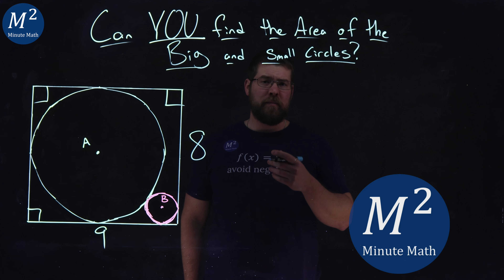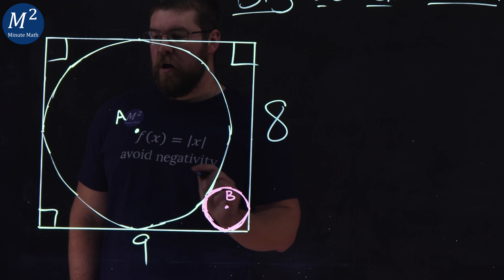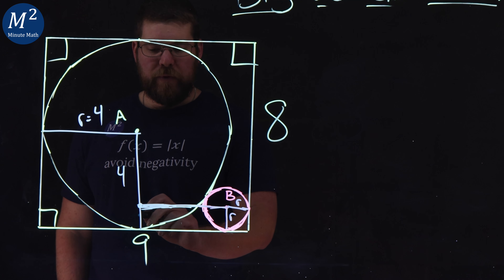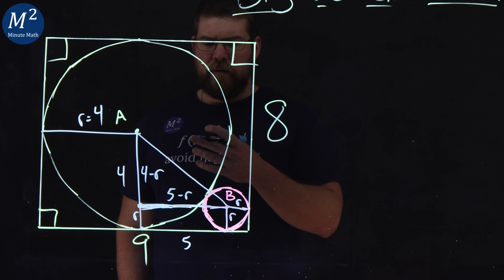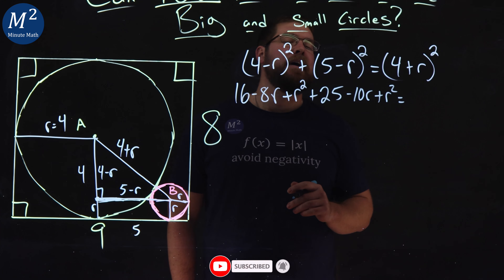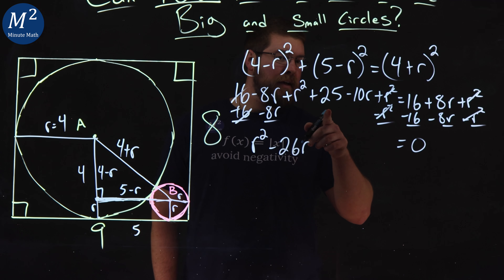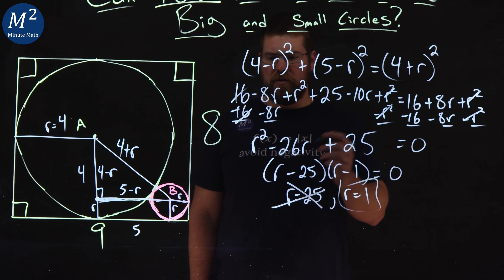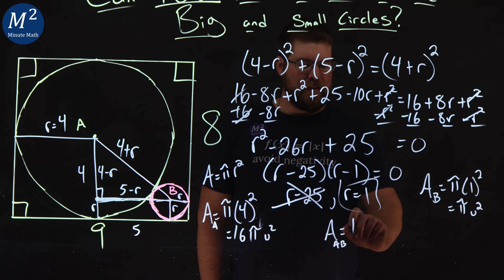Can YOU Find the Area of the Big and Small Circles? | Minute Math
We are given a geometry problem where we have two circles inside of a rectangle. The length and width of the rectangle are 9 and 8. We have circle A which is touching three spots on the rectangle and circle B which is touching two spots on the rectangle. Circle A and Circle B are also touching at one spot. Can you solve this geometry problem and determine the areas of each circle?

Time Stamps:
00:00 - The Problem
00:38 - The Steps
04:48 - The Answer